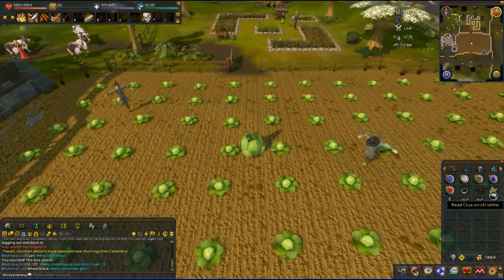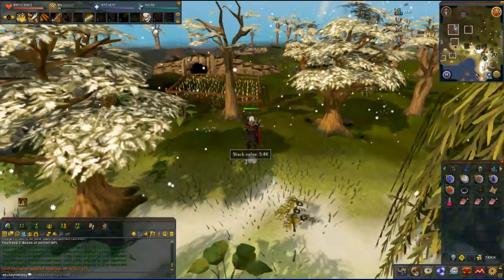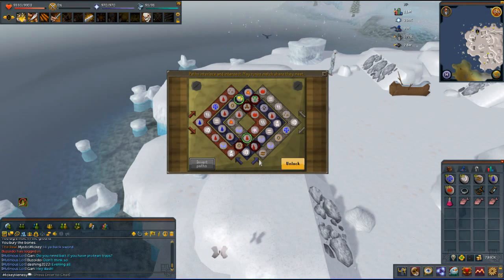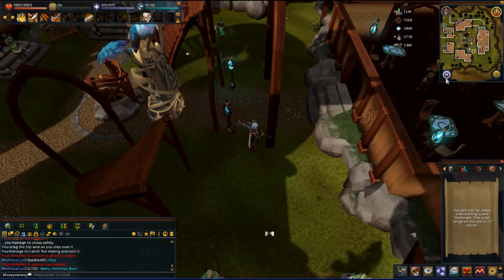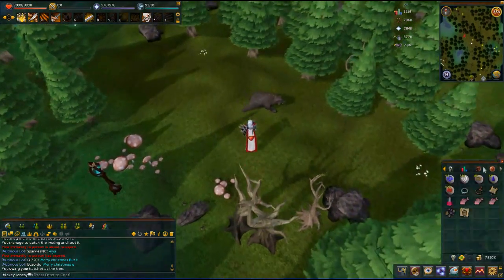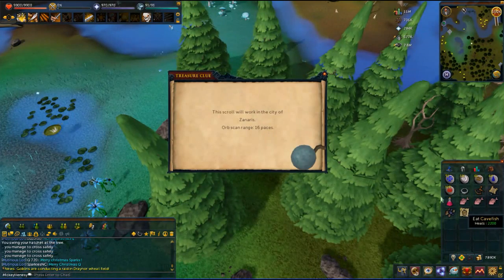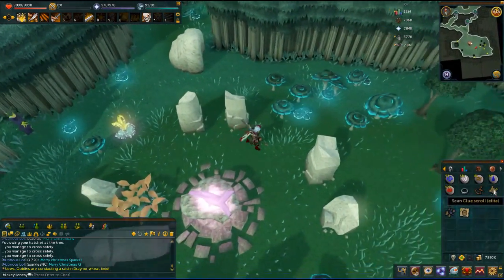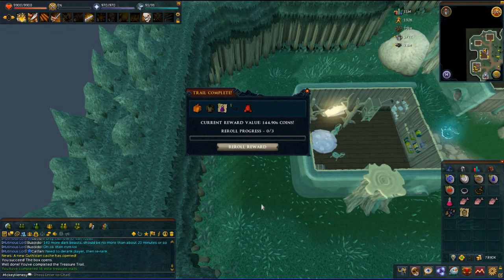Runescape - December 2016 - Clue Scroll (elite; 144k)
Doing my best to complete an Elite Clue Scroll in under 20 minutes. didn't happen - took 25 minutes.